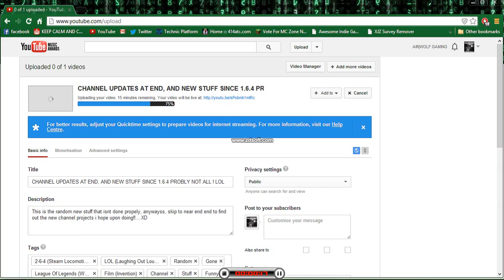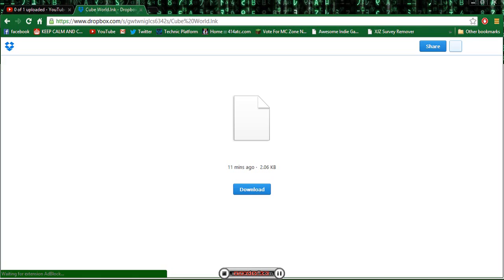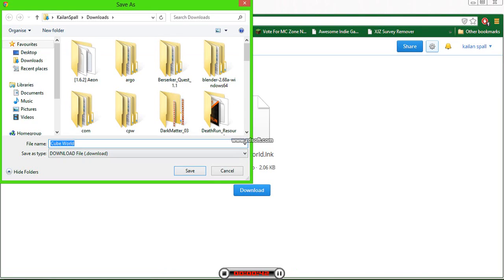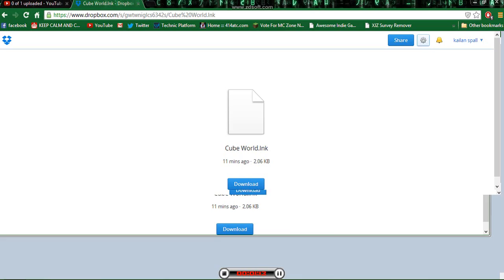How To Get Free Cube World, November 2013!!! no serveys!